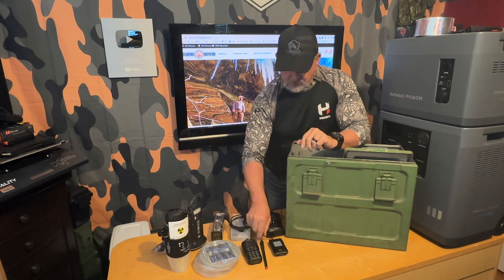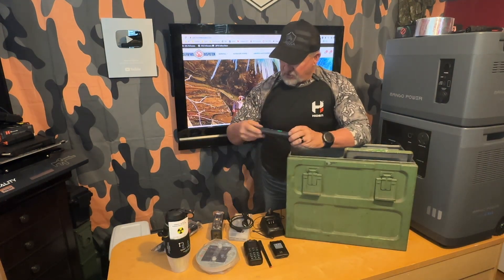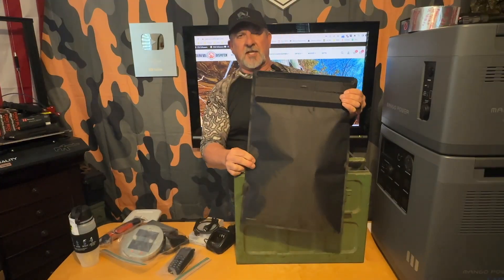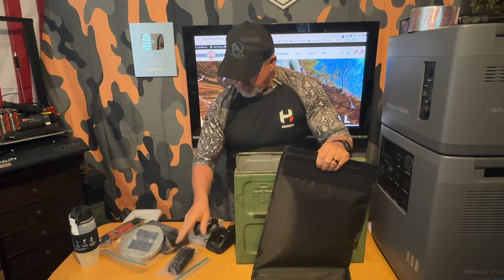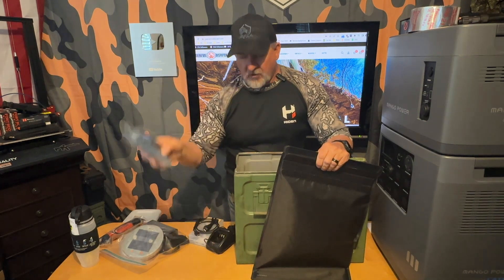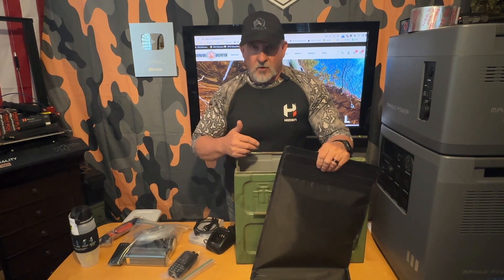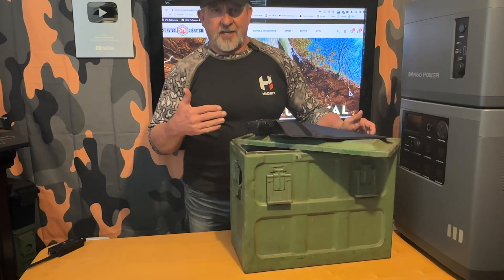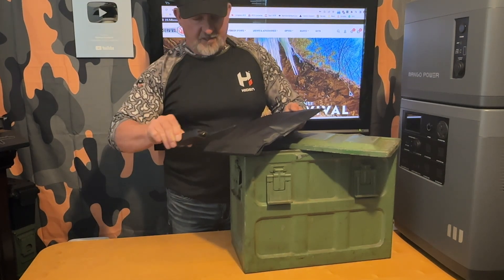Build Your Own Faraday Cage From An Ammo Can - Here's How!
If you're interested in building your own Faraday cage, then this video is for you! In this tutorial, we'll show you how to build a Faraday cage from an old ammo can on the cheap, and how it can be used to protect electronic devices from a high power, nuclear generated EMP strike.

If you really want to make an effective Faraday cage for next to nothing you can use aluminum foil to protect your devices as long as all the seams are sealed with foil tape. Aluminum foil by itself provides around -90dB of protection. If you combine that with an old ammo can, or metal trash can you can easily exceed -120dB of protection, which theoretically will protect your devices from  200,000 V/m of electricity generated by a nuclear EMP.

Do you want your product(s) reviewed, or would you like to be a guest on our channel?

Please note, we have affiliate partnerships with some brands mentioned on our YouTube channel and Rumble and we may get a small portion of the revenue when you purchase an item using the links provided.